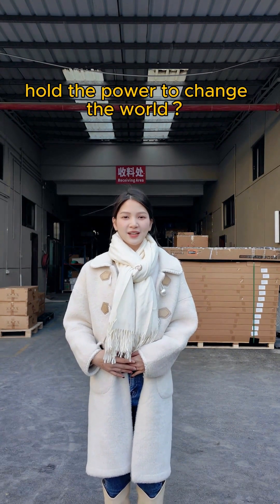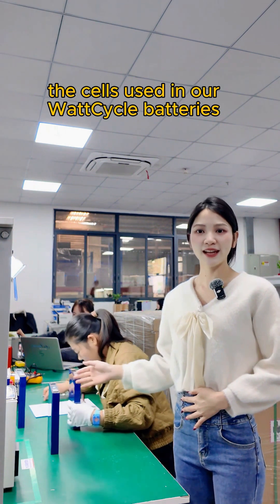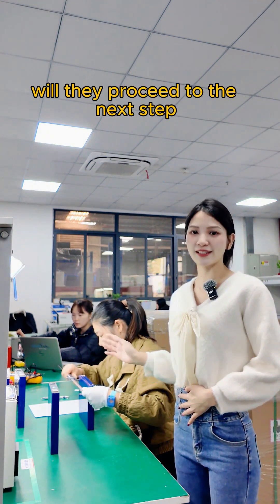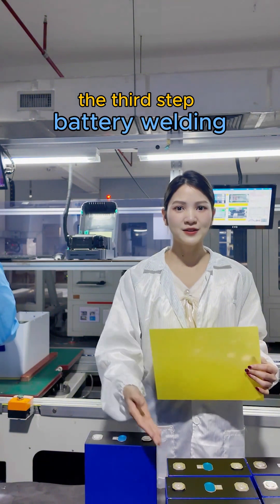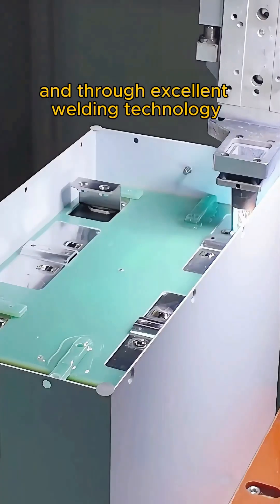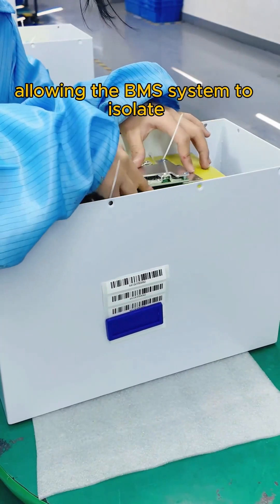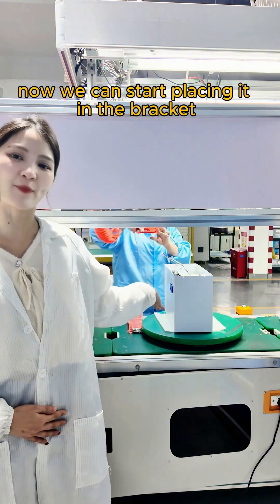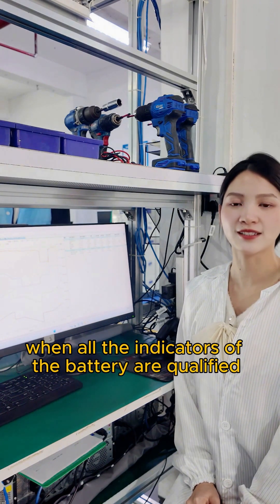Inside the WattCycle Battery Factory | Exclusive Behind-the-Scenes Tour!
Ever wondered how WattCycle LiFePO4 batteries are made? Join us for an exclusive behind-the-scenes tour of our factory! 🏭⚡ Watch as we take you through the advanced production process, from high-quality cell selection to final assembly and rigorous quality testing. See firsthand why WattCycle batteries are built to last! 🚀wattcycle